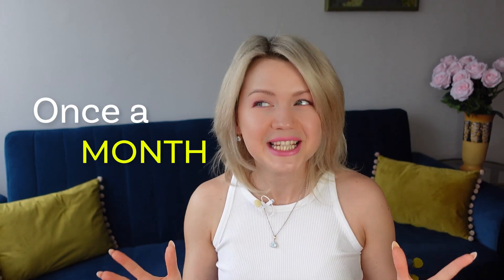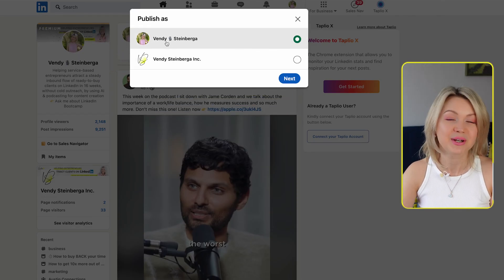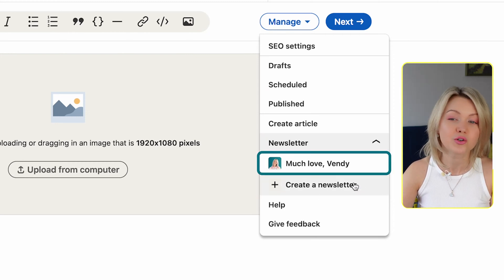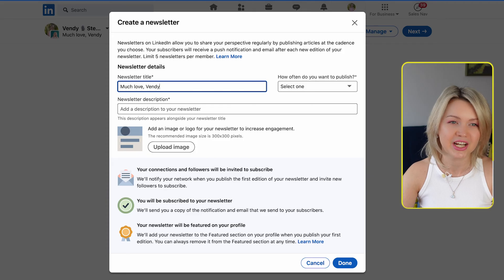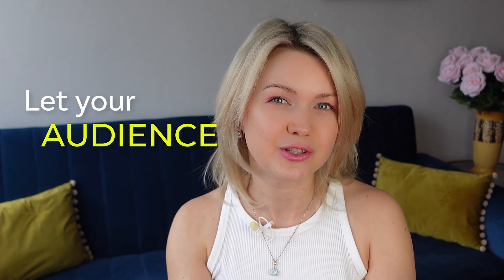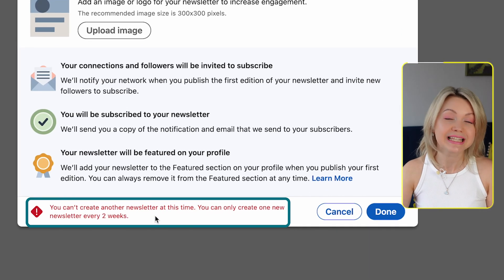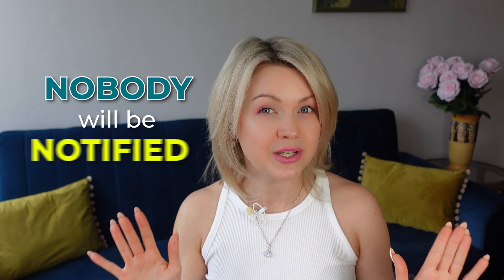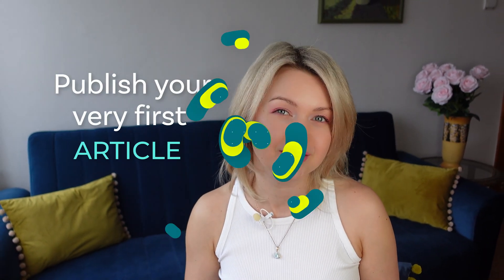How To Create Your First LinkedIn Newsletter 2024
Want help implementing it? Apply to work with me

*🔗 WEBSITE & SOCIALS*

*🌱 SUPPORT & ENGAGE*